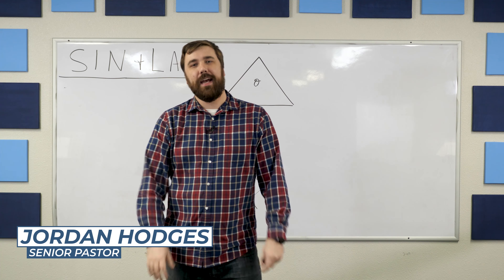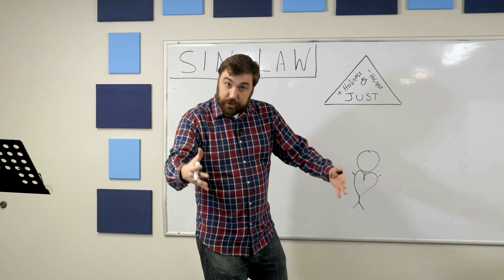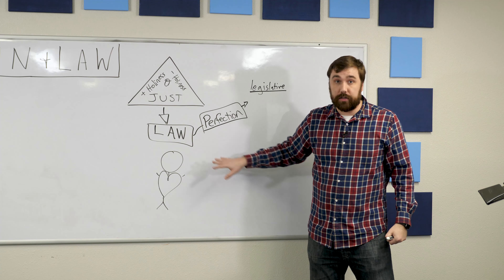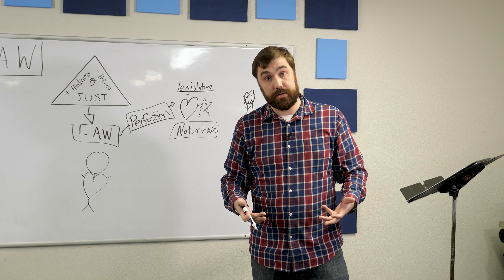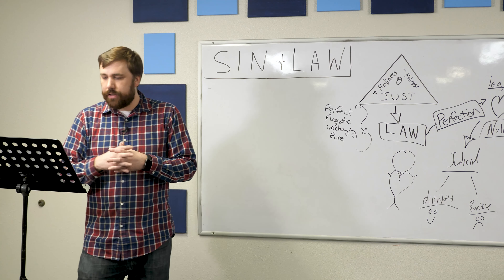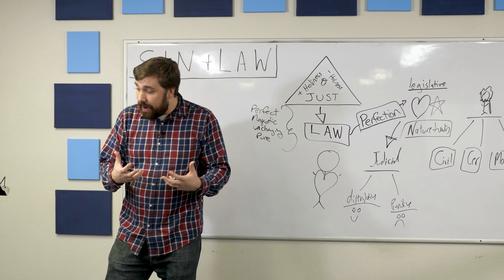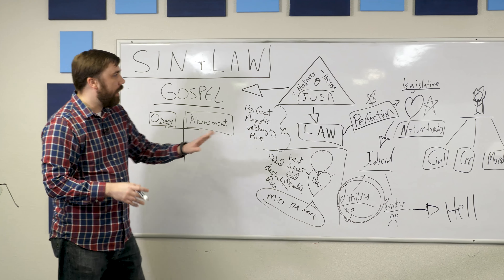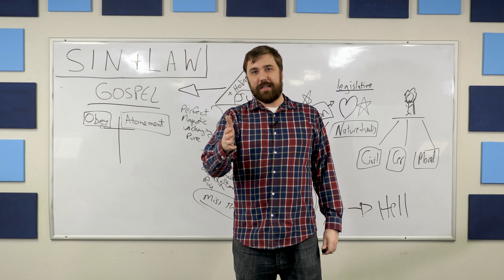Sin + Law | Theology Thursday EP. 7